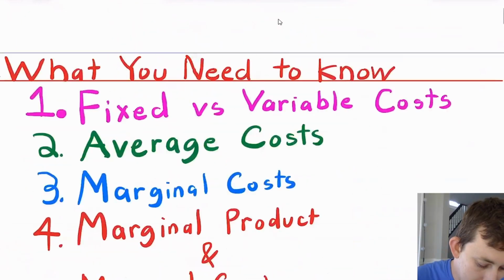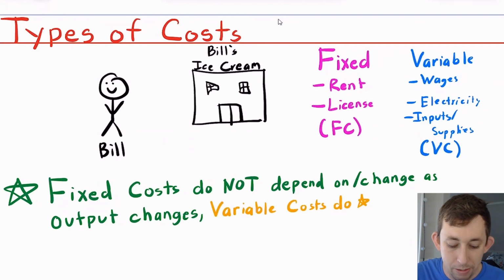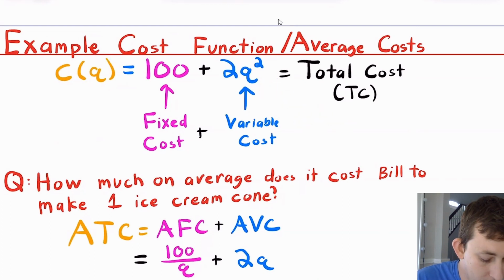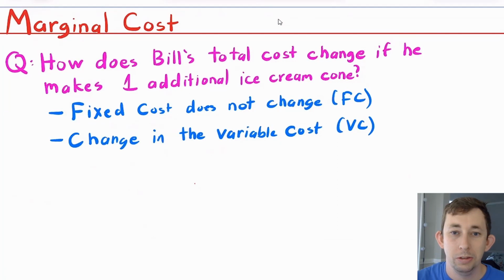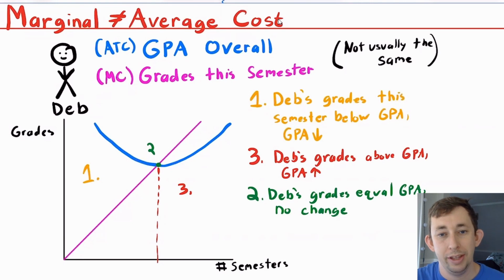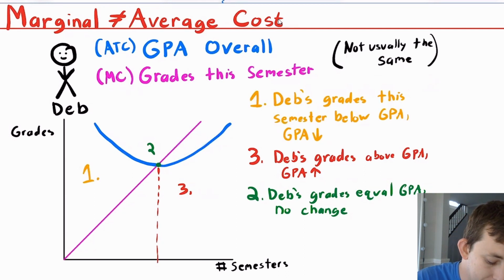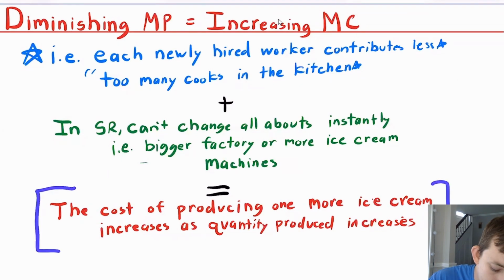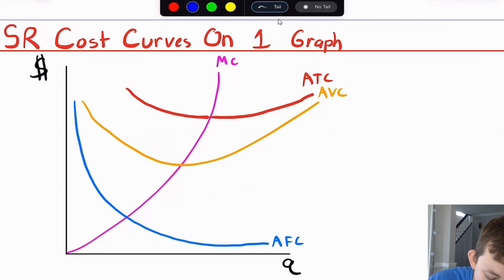Master Short Run Cost Functions for the AP Exam | AP Micro Struggle 3.2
AP Micro 3.2 | Short Run Cost Functions Explained:
In this video I talk about the following graphically and analytically:

Timestamps:
0:00 - Intro
1:00 - Fixed Costs vs Variable Costs
2:50 - Example Cost Function and Related Costs
4:47 - Marginal Cost
5:55 - Marginal vs Average Cost
8:15 - Why Diminishing Marginal Product = Increasing Marginal Cost
10:00 - Short Run Costs Graphed